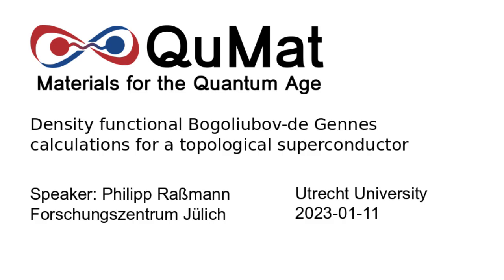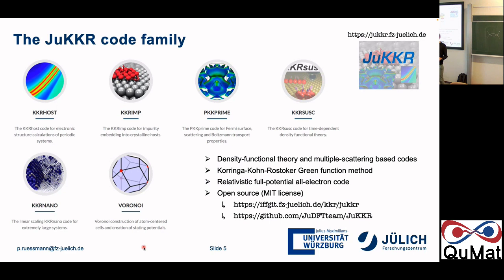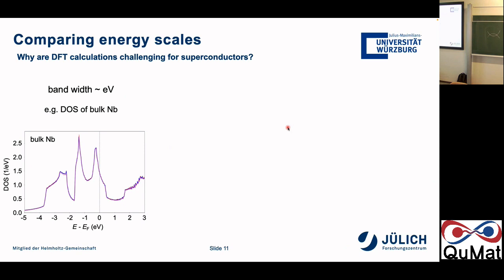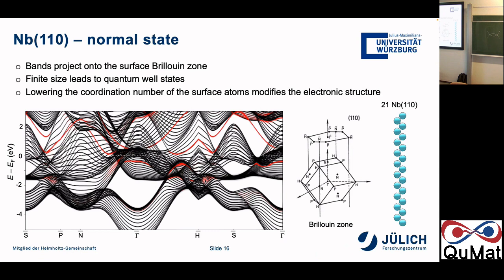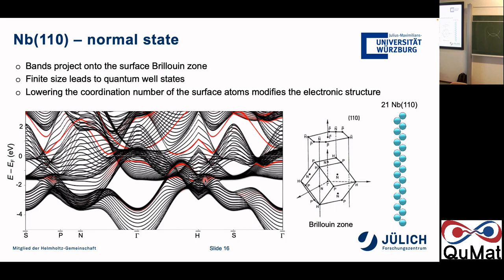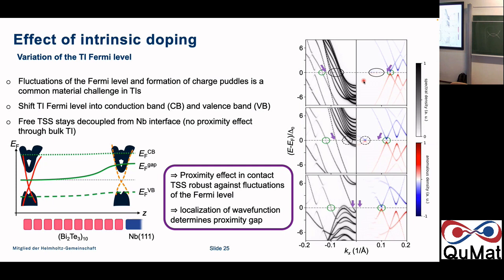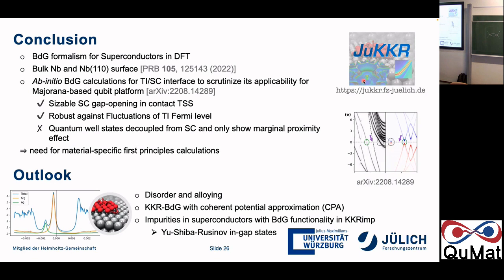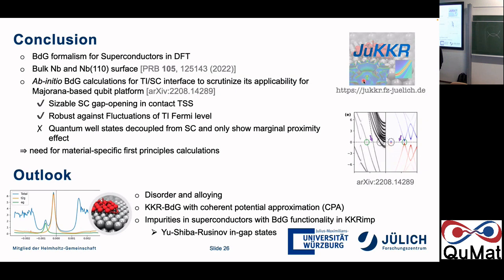QuMat Seminar - Philipp Rüßmann - DFT-BdG calculations for a topological superconductor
Speaker: Philipp Rüßmann, Forschungszentrum Jülich
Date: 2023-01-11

Title: Density functional Bogoliubov-de Gennes calculations for a topological superconductor

Abstract:
The possibility to combine topological electronic band structures and superconductivity (SC) opens new pathways towards engineering exotic quantum matter. Proximity-induced SC in the topological surface state of topological insulators (TIs) offers the possibility to realize a chiral 𝑝-wave superconductor. This is an exotic state of matter which supports non-Abelian anyons and is of great interest for Majorana-based quantum computing applications. Material-specific insights into the microscopic details of such SC/TI interfaces are of great interest and an indispensable ingredient in the challenging materials optimization problem. Here we first introduce the recent Bogoliubov de-Gennes (BdG) extension to the all electron full potential relativistic Korringa-Kohn-Rostoker (KKR) Green function code juKKR [1,2]. This KKR-BdG method allows a description of inhomogeneous superconductors on the basis of density functional theory. We apply this method to the 𝑠 -wave superconductor Nb and study its (110) surface [1]. We then turn to the investigation of the proximity effect in Nb/TI interfaces and discuss the induced superconductivity in the topological surface state of this SC/TI heterostructure [3].

This work was supported by the ML4Q Cluster of Excellence (EXC 2004/1 – 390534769) and by the Bavarian Ministry of Economic Affairs, Regional Development and Energy within Bavaria’s High-Tech Agenda Project “Bausteine für das Quantencomputing auf Basis topologischer Materialien mit experimentellen und theoretischen Ansätzen” (grant allocation no. 07 02/686 58/1/21 1/22 2/23).

[1] Philipp Rüßmann and Stefan Blügel, Phys. Rev. B 105, 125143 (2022)
[3] Philipp Rüßmann and Stefan Blügel, arXiv:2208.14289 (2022)

Host: Zeila Zanolli

for the full list of QuMat seminars.